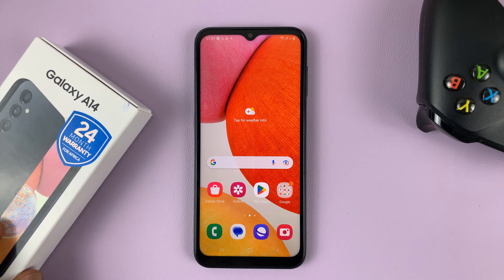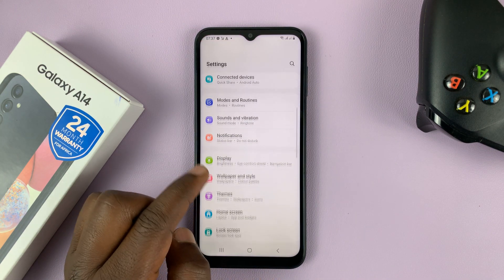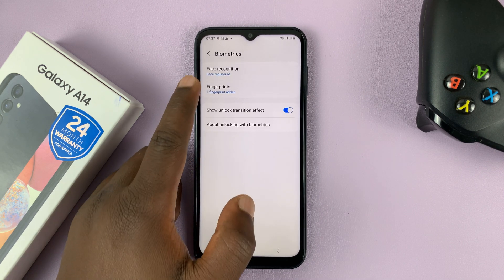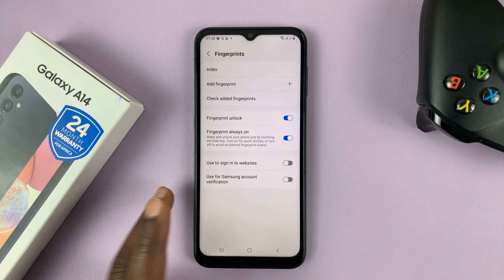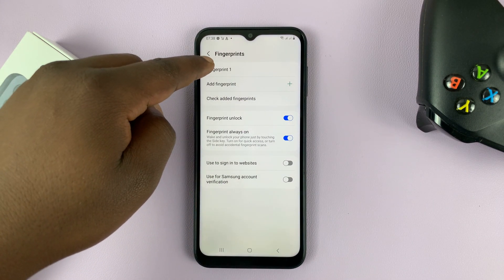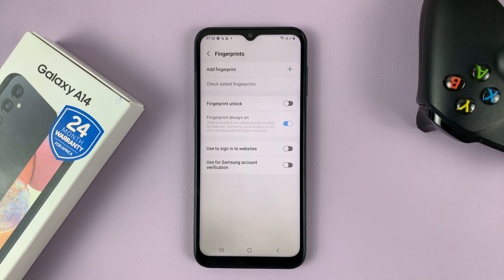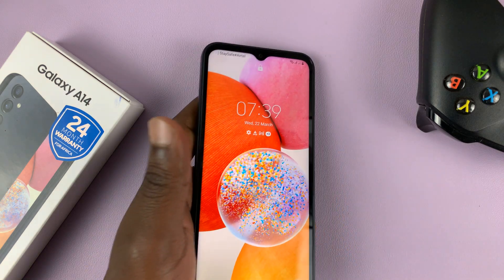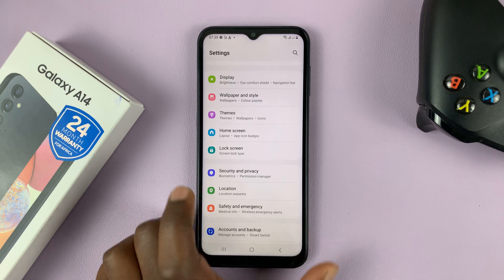How To Delete / Remove Fingerprint On Samsung Galaxy A14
Learn how to delete the saved fingerprint or fingerprint profile on your Samsung Galaxy A14. This might be one or more saved fingerprints.

When you're setting up a new phone, it's a requirement to set up a lock screen. It might be a pattern, pin, passcode, or fingerprint. This depends on which you prefer.

Mostly, you need to set up another failsafe when setting up a fingerprint, incase it malfunctions. In this case, you will still be able to unlock your phone with the other method, be it PIN, Password or Pattern.

This will also be useful when you want to perform an action such as deleting your fingerprint. This is a security feature, in the event that someone else other than you tries to perform the same function.

You may need to delete or remove a fingerprint for a number of reasons. For instance, if you recorded the fingerprint with the wrong finger, you can delete it and create a new one.

It may also be that you no longer want to use a fingerprint to unlock your phone or even that it malfunctions more often than not, which really doesn't help you.

More reasons may exist, but, if all lead to you deleting your fingerprint or saved fingerprint profile, simply:

Scroll down and tap on 'Security & Privacy'.
Select 'Biometrics'.
Choose the 'Fingerprints' option.
Input the password, pin, or pattern that you used when creating the fingerprint lock.
Choose the fingerprint you'd like to remove.
Tap on 'Remove', then confirm the changes by selecting remove from the pop-up.

This process can be repeated if you had set up more than one fingerprint profile, and you also want to delete the rest.

Cell Phone Tripod Adapter